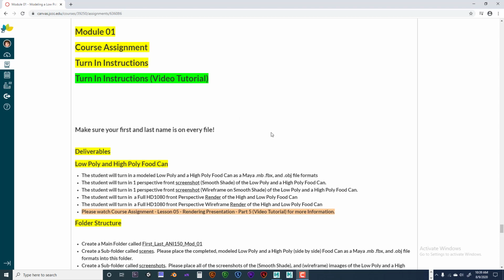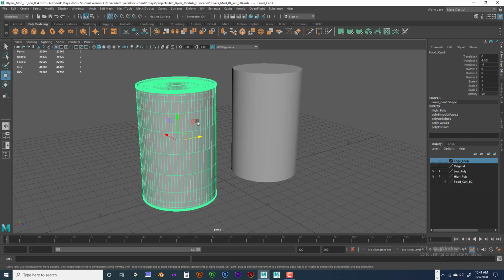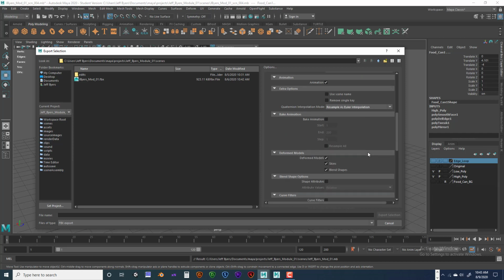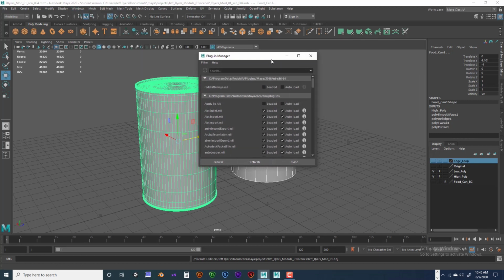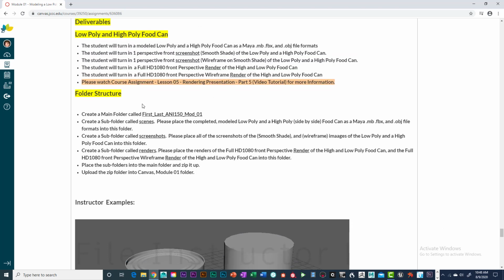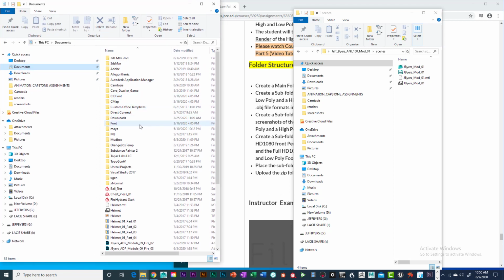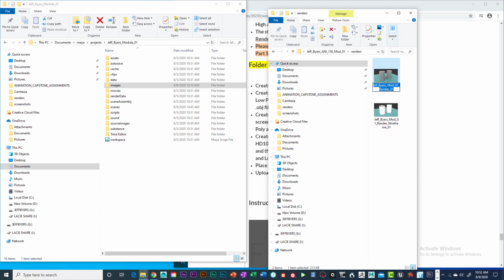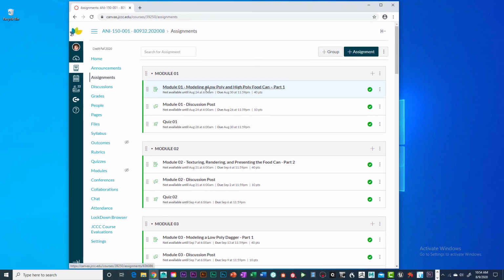ANI 150 Module 01 Turn In Instructions